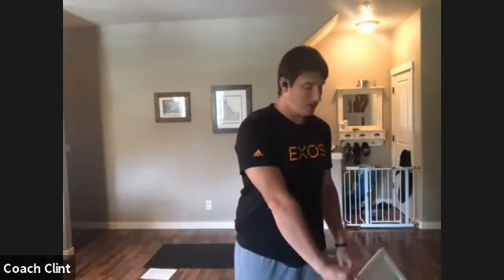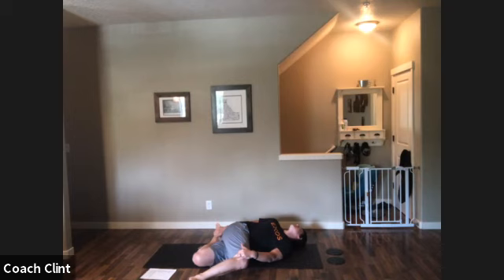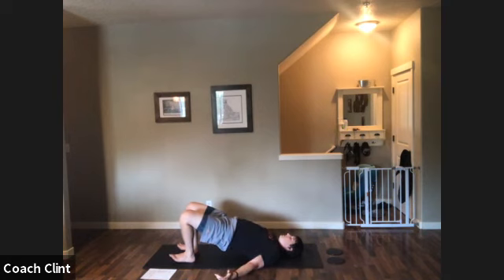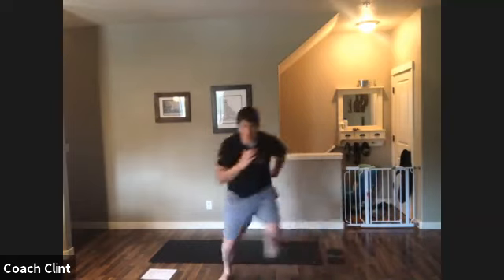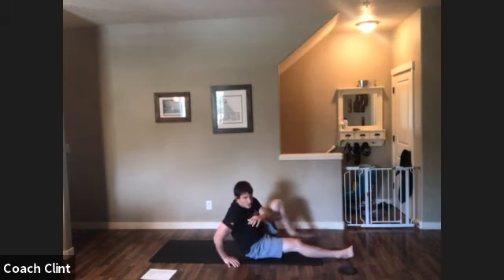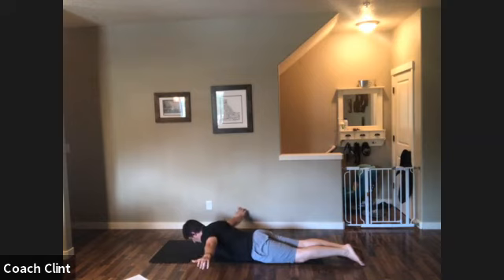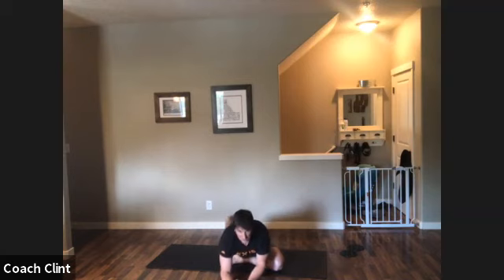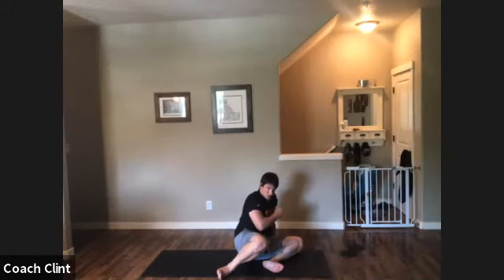Recharge 6/30/20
Counter fatigue, brain fog, and poor posture while improving cognitive function and injury prevention. 30 minute class with corrective exercise and mobility. All about getting you moving with quality.